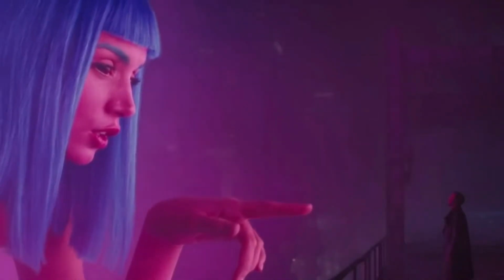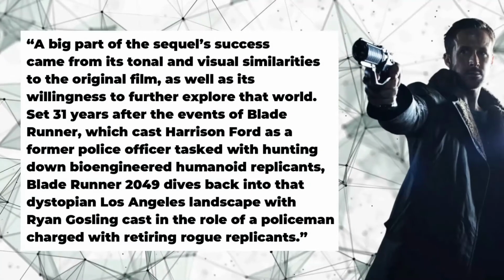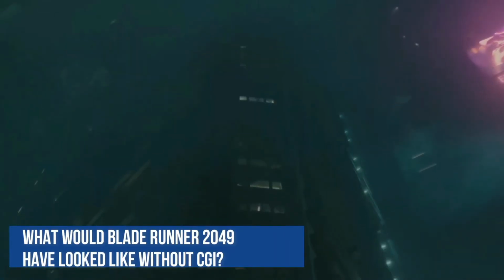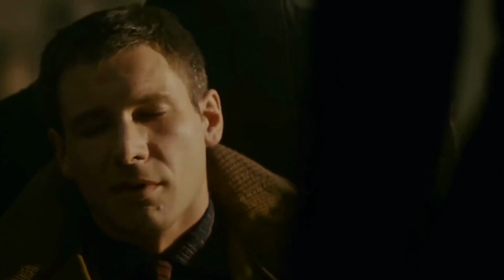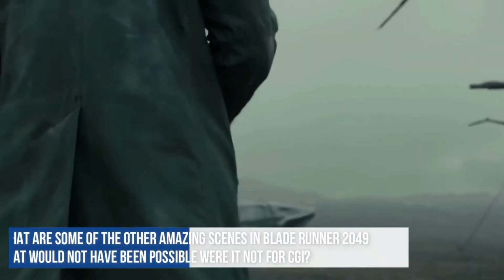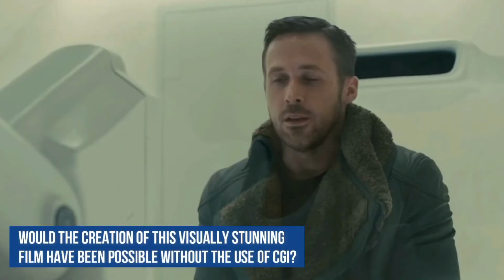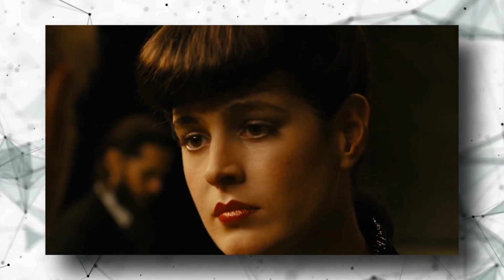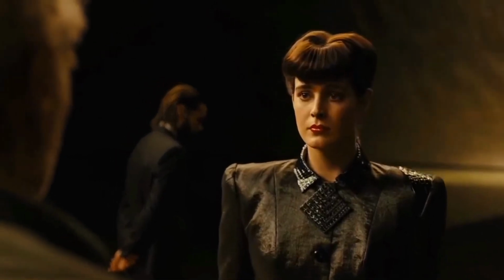Blade Runner 2049 WITHOUT CGI.. Revealing What It Really Looks Like!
Welcome back to Scene Spotlight, today on the channel we are going to check out Blade Runner 2049 without CGI.. what it really looks like. Earlier this year, director Denis Villeneuve’s Blade Runner 2049 seemingly did the impossible by crafting a well-received sequel to one of the most beloved sci-fi films of all time, Ridley Scott’s 1982 cyberpunk drama Blade Runner. A big part of the sequel’s success came from its tonal and visual similarities to the original film, as well as its willingness to further explore that world. Set 31 years after the events of Blade Runner, which cast Harrison Ford as a former police officer tasked with hunting down bioengineered humanoid “replicants,” Blade Runner 2049 dives back into that dystopian Los Angeles landscape with Ryan Gosling cast in the role of a policeman charged with “retiring” rogue replicants.

With so much praise heaped upon the amazing visual elements of Blade Runner 2049, Digital Trends spoke with the film’s Oscar-winning visual effects supervisor, John Nelson (Gladiator, Iron Man), to learn how some of the film’s most memorable scenes were created. CGI has undoubtedly changed the world of cinema. Its potential unfolded as the gap between animation and real-life films got smaller, the blending of fantasy and reality almost seamless. Blade Runner 2049 VFX By Framestore. Framestore was thrilled to be creatively involved in the production of the long-awaited Blade Runner 2049; crafting concept artwork used in pre-production, and delivering nearly 300 shots of VFX work in post. Tasked with the creation of large-scale CG environment builds and some challenging animation work, Framestore teamed up with VFX Supervisor John Nelson to pay homage to the original picture, whilst creating an atmospheric film of the future. Watch this video to know how Blade Runner 2049 looks like without GCI.